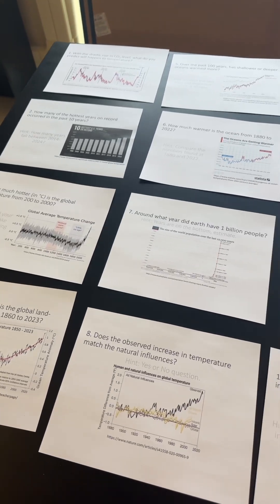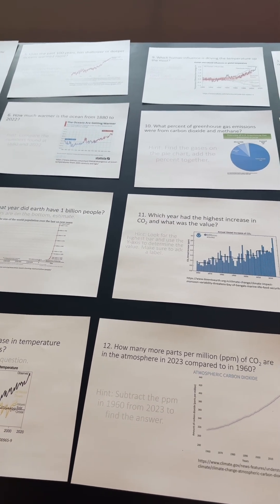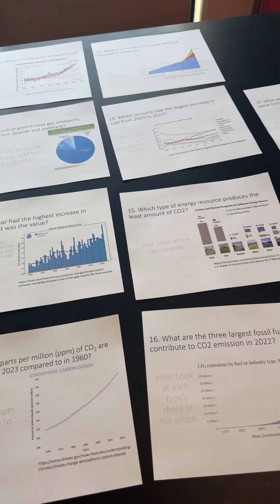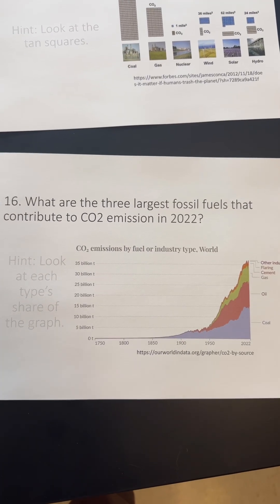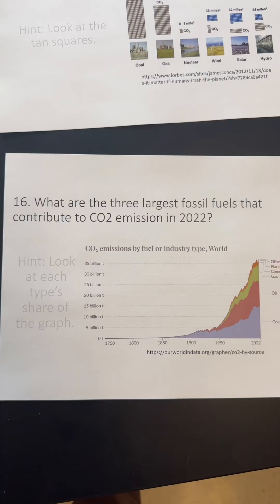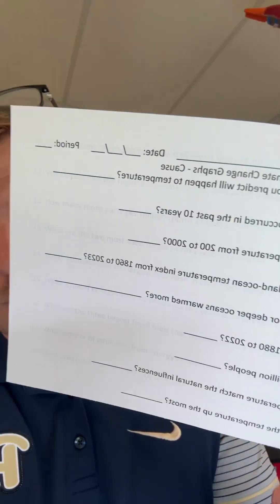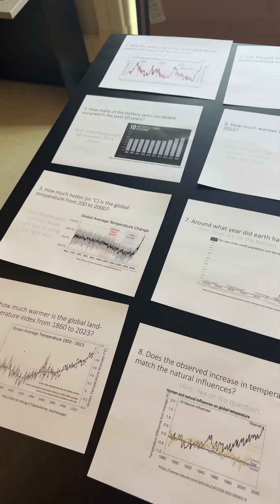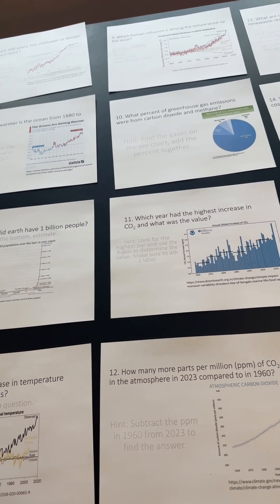Climate Change Lesson